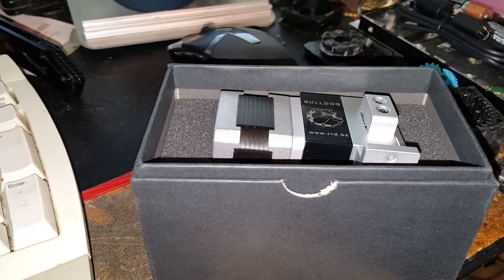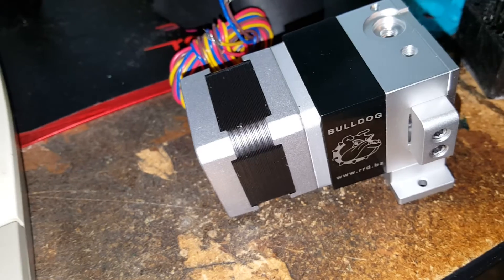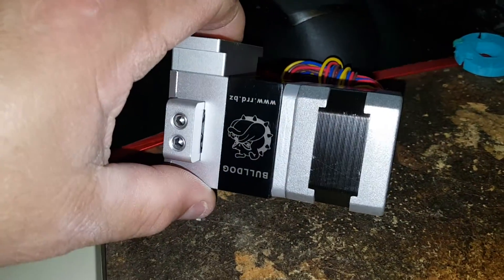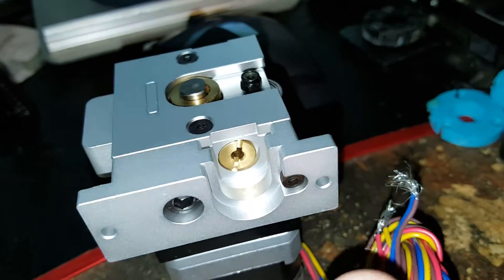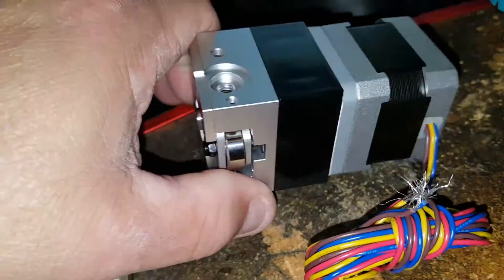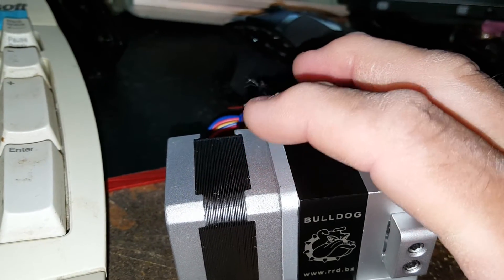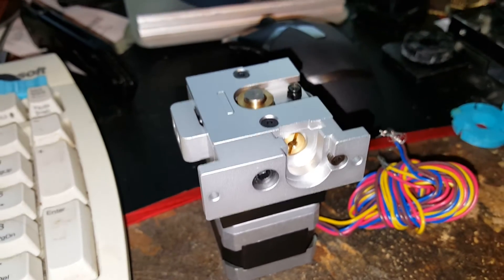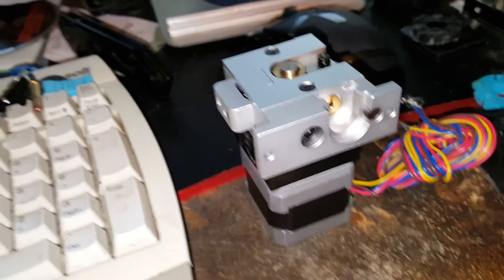Bull Dog XL Geared Extruder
Got a Bull Dog XL extruder for the ordbot upgrade
All Metal
The XL version will work with 1.75 and 3mm filaments both
comes with everything to do both filaments and to be used for standard direct drive feed or bowden system